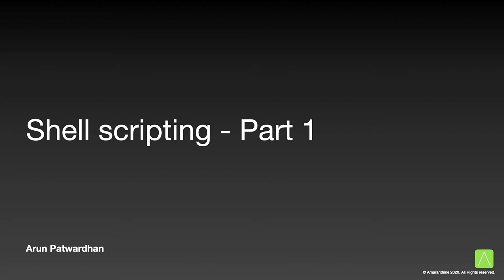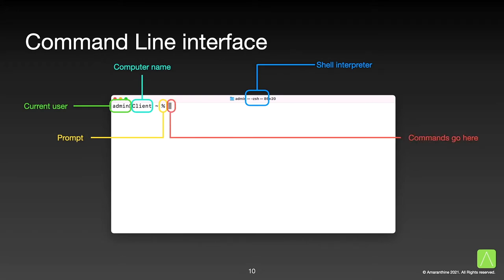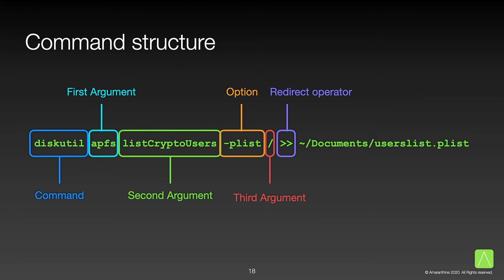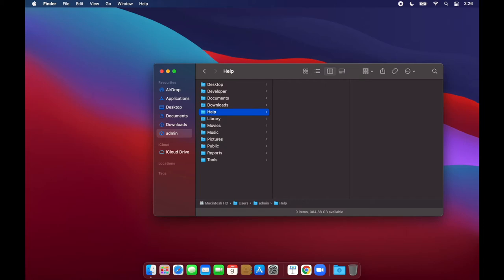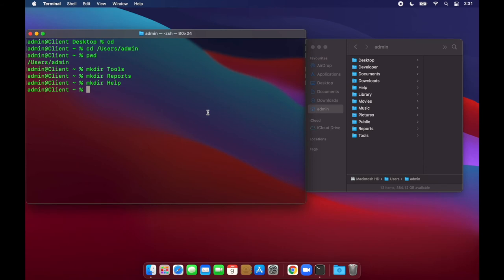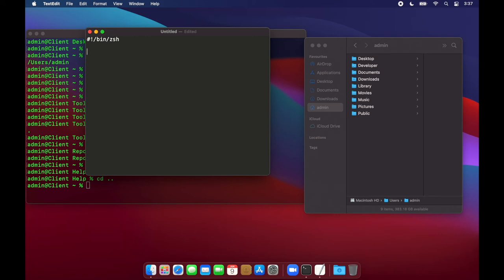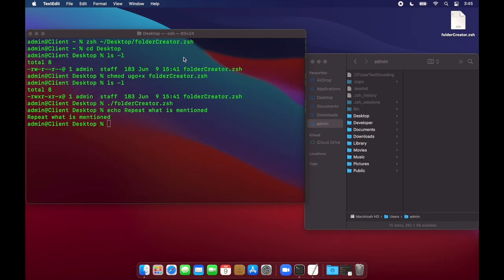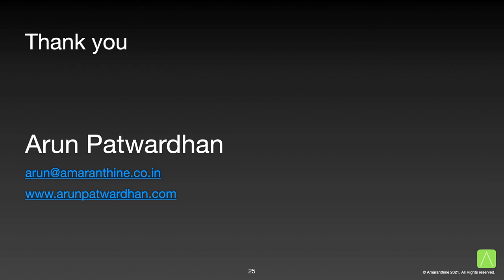Shell scripting - Part 1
Introduction to Shell scripting. This is the first part in a multipart series.